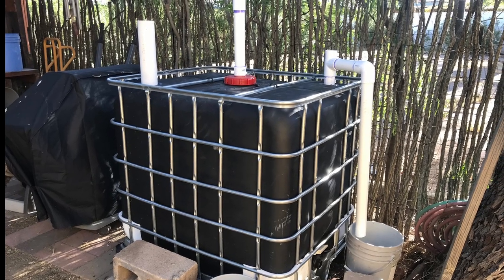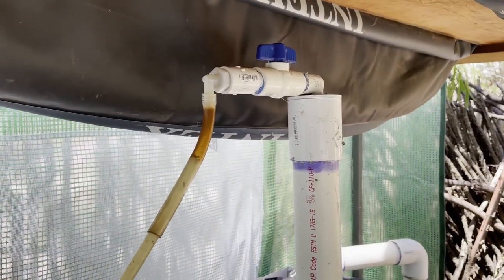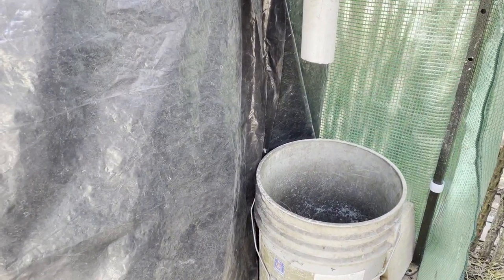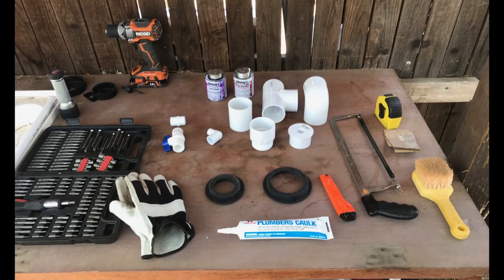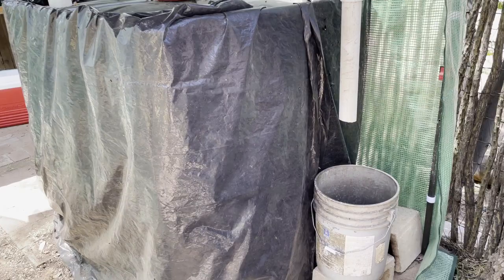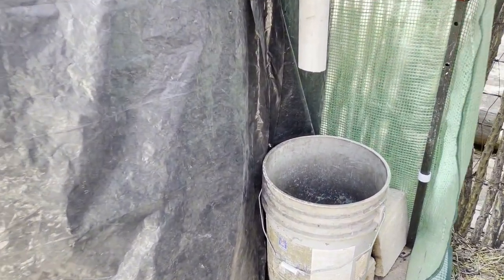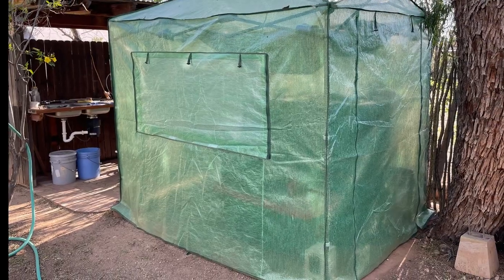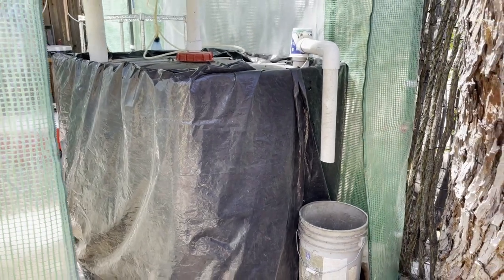Meet My Biodigester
Welcome to Anaerobic Alchemy, where I share my journey to managing organic waste using small-scale anaerobic digestion.

Find out about the international non-profit organization, Solar CITIES to learn more about their group and the low tech designs for managing food waste.

🎵 Track Info:

Title: Mitsubachi by Smith
The Mister Genre and Mood: Hip Hop & Rap + Calm

😊 Contact the Artist:

 / smith-the-mister
 / smiththemisterr